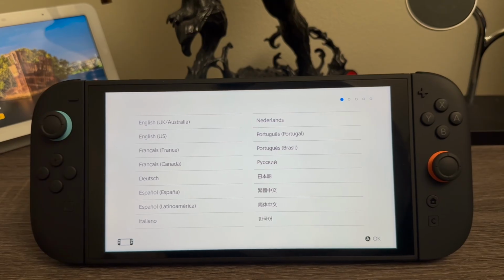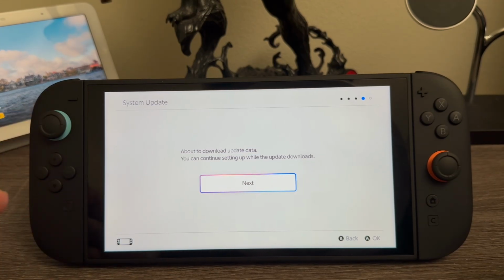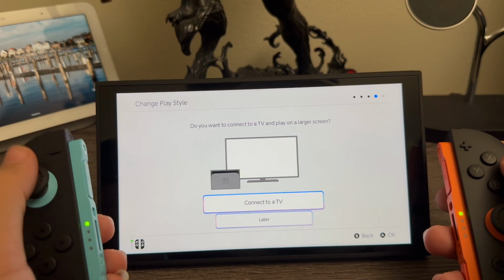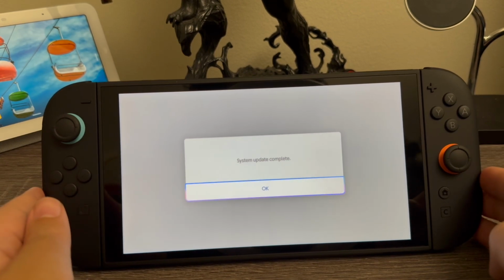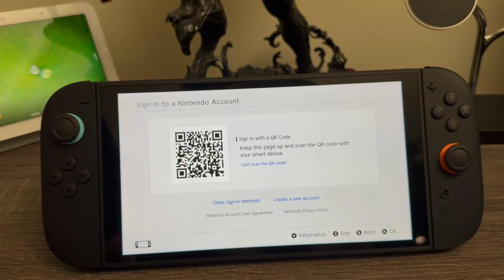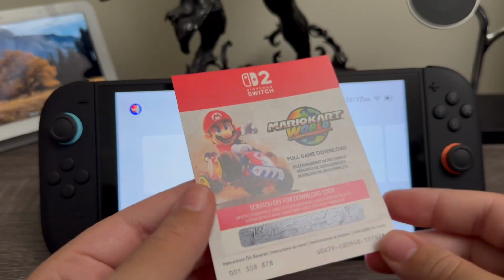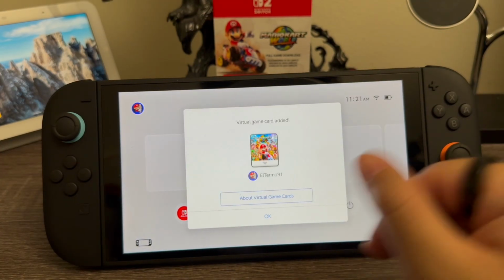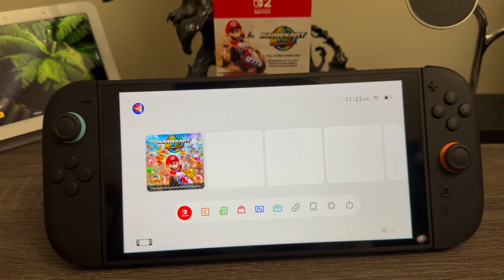Nintendo Switch 2 Setup - Downloading Mario Kart World